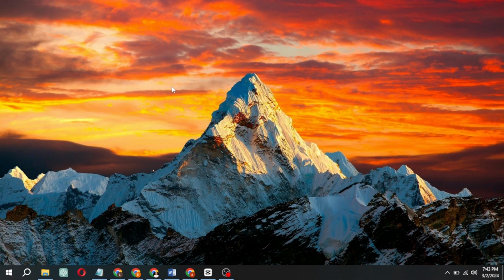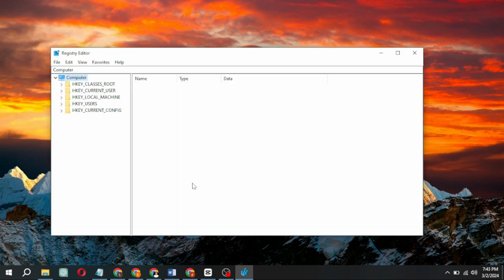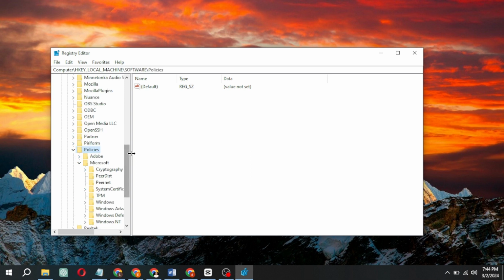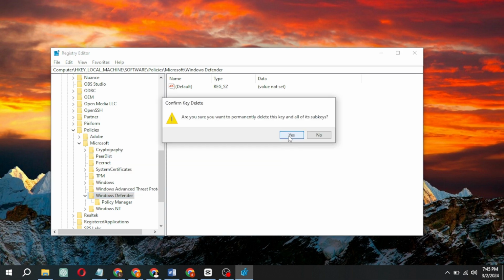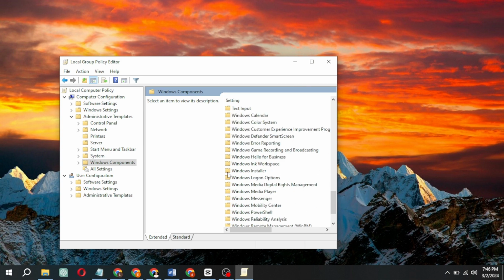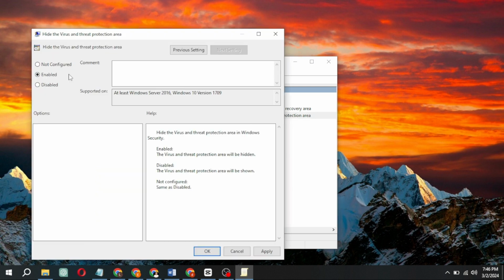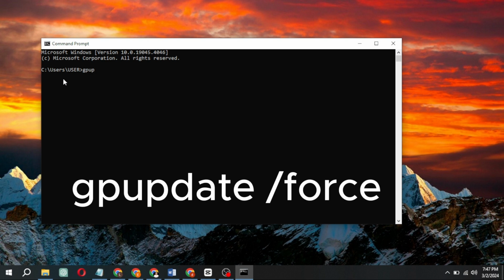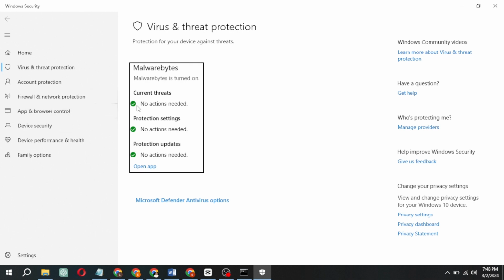Your IT Administrator Has Limited Access To Some Areas of This App Windows Defender - FIX It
Your IT Administrator Has Limited Access To Some Areas of This App Windows Defender
Your IT Administrator Has Limited Access To Some Areas of This App Windows Defender? Here's What You Need to Do

Have you ever encountered the "Your IT administrator has limited access to some areas of this app" message when trying to use Windows Defender? This can be frustrating, especially if you're trying to scan your computer for viruses or malware. In this video, I'll explain what this message means and how you can fix it. I'll also provide some tips on how to keep your computer safe from viruses and malware. So if you're looking for a solution to this problem, be sure to watch my video!